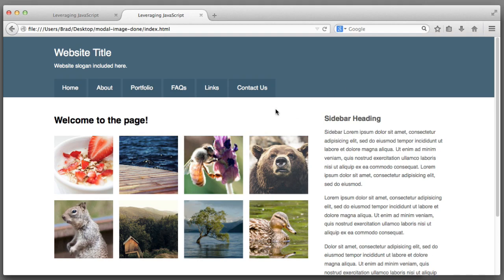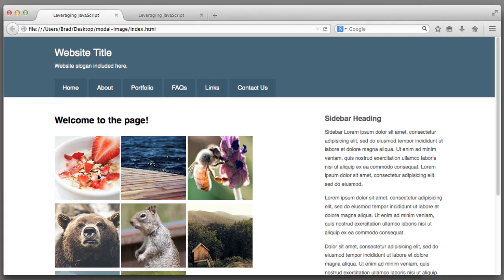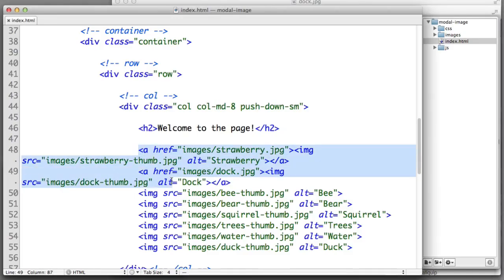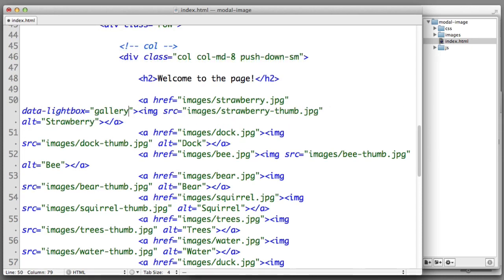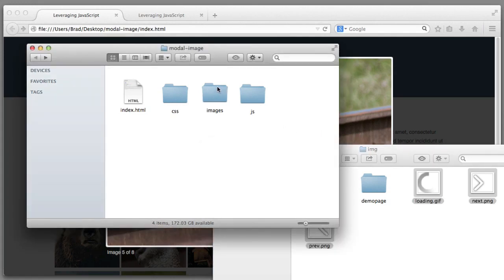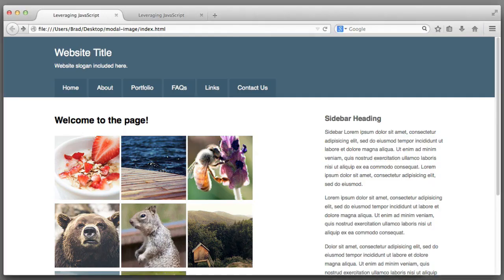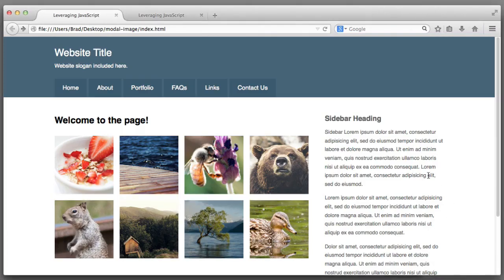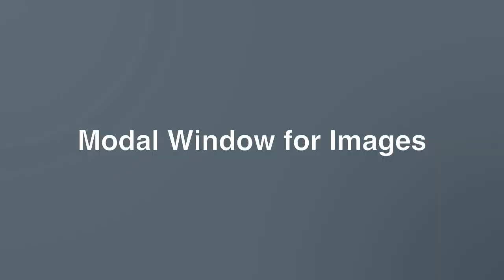053 open image in modal window gallery | Computer Monk 🔴